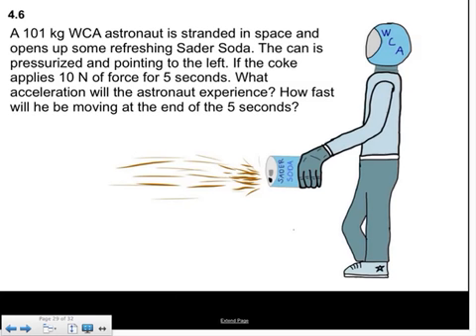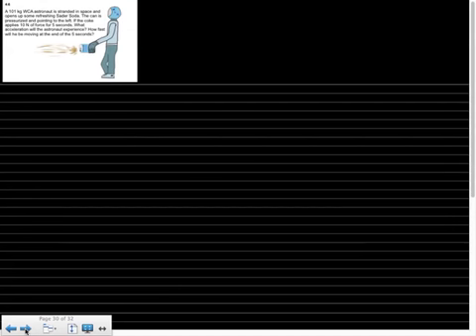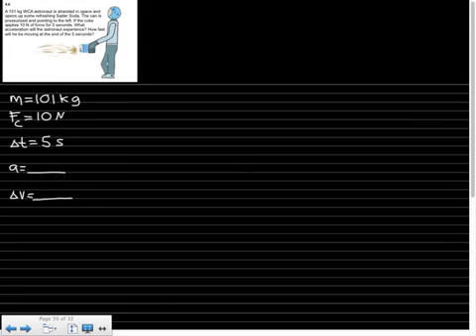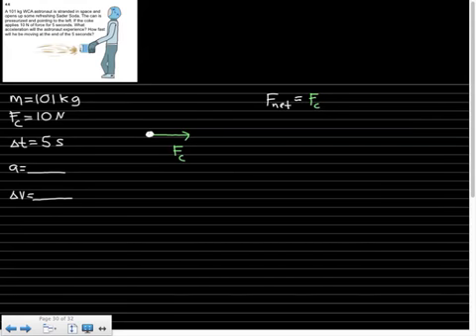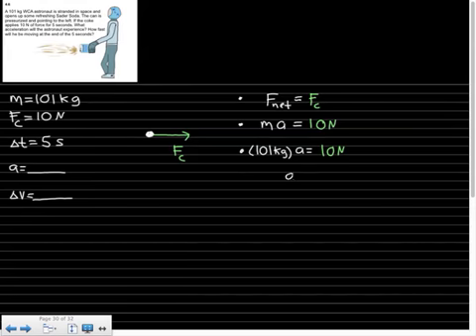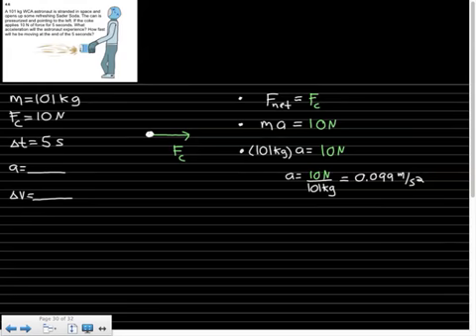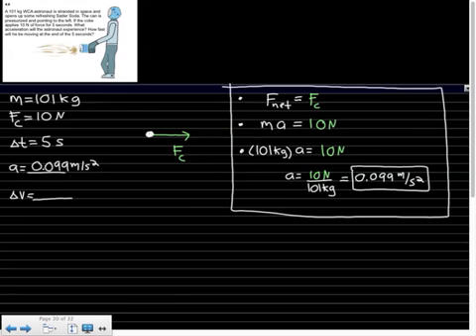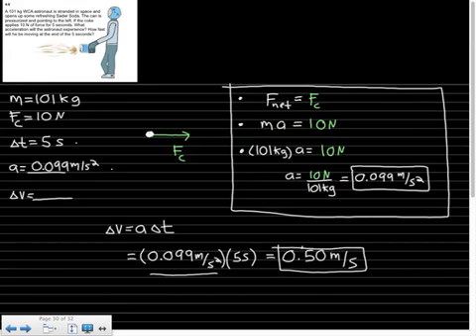Astronaut and the Soda Can